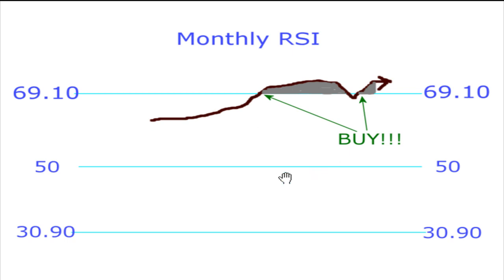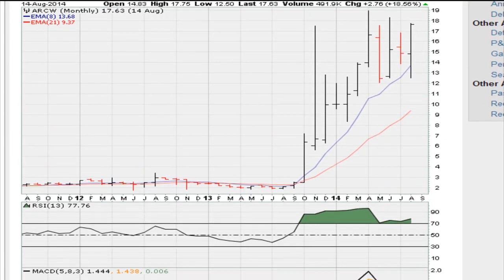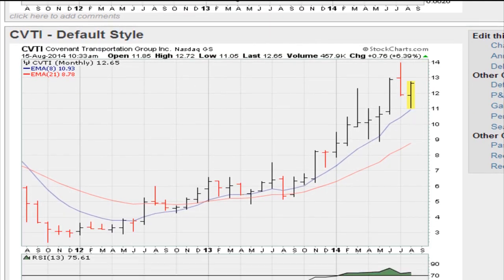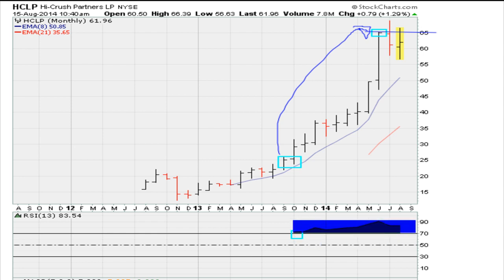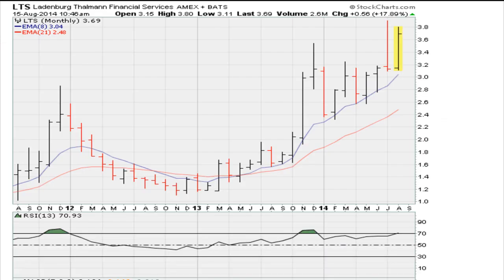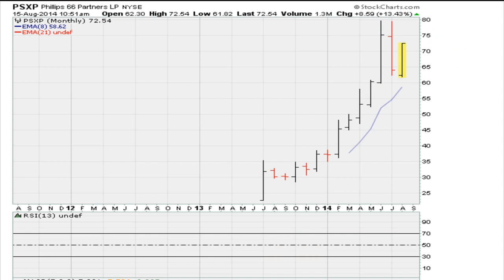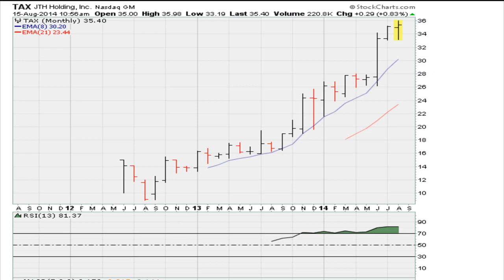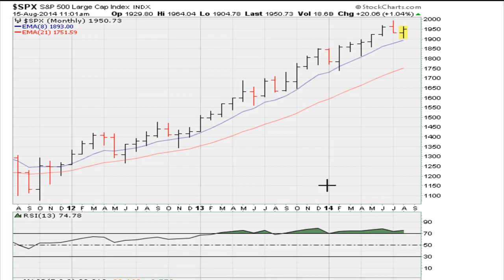How To Trade The First RSI 'Mountain' Part 4/4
Here is what propelled some select stocks to be the top 100 stock gainers over the past 12 months in the US stock market by mid August 2014.

Learning to Invest
Listed Companies